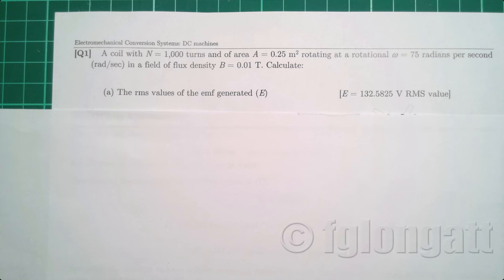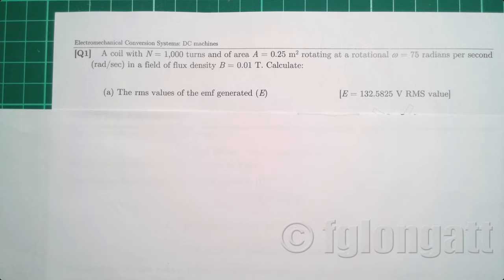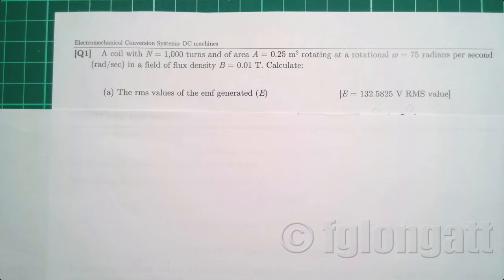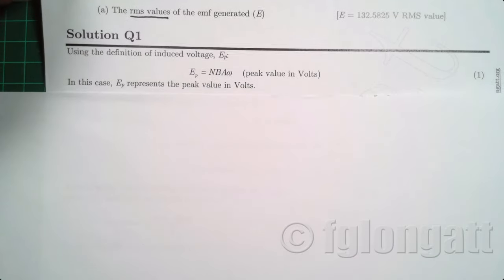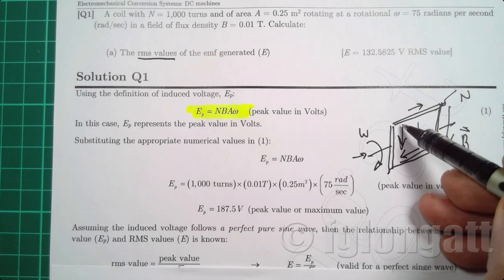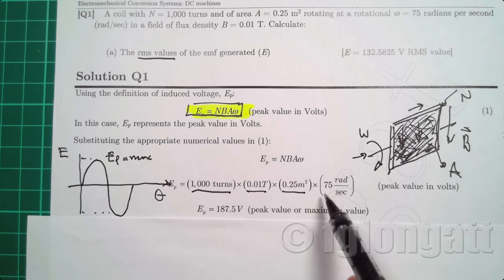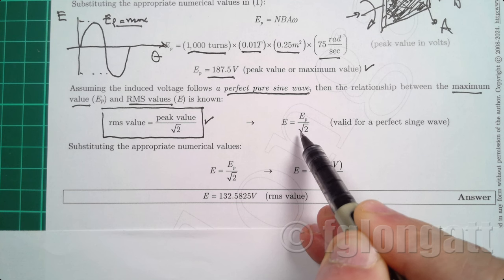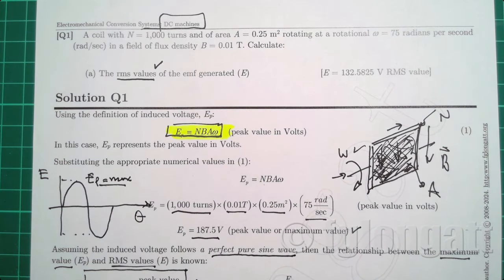Electromechanical Conversion Systems DC machines [Q1]